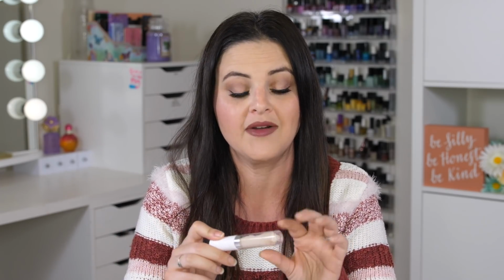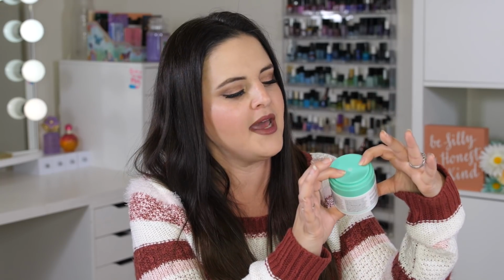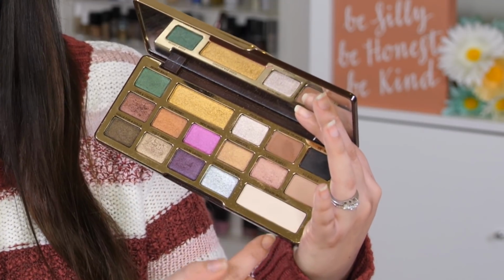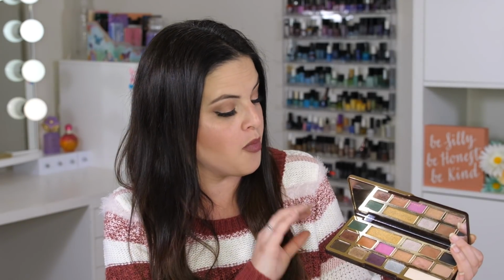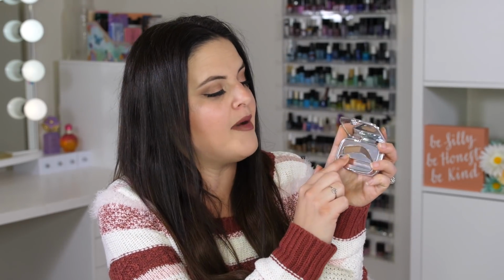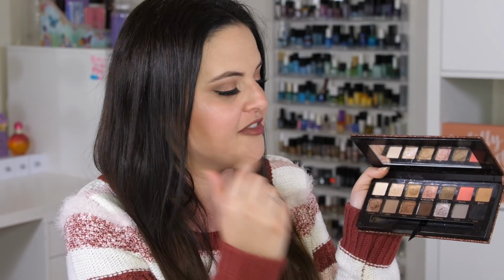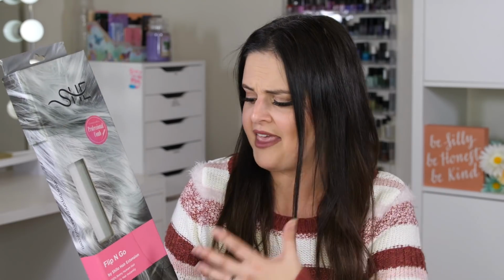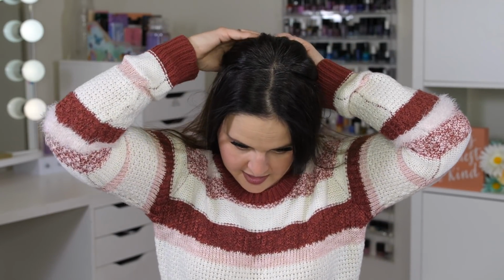🤔Reviews Unfiltered🤔2018 Favorite Products of the WHOLE Year! | Jen Luvs Reviews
So many great makeup and beauty products in 2018! However, there can only be 10 BEST products of 2018. We are counting them down right now. Here are my 2018 Favorites!

Here's what sweater I'm wearing. John bought it for me for Christmas and I love it!

*Purchase Links*
Benefit Brow Setter at Sephora
Benefit Brow Setter at Ulta

Benefit Prow Powder at Sephora
Benefit Brow Powder at Ulta

Colour Pop Concealer

The Brow Gal Instatint

Too Faced Chocolate Gold at Sephora
Too Faced Chocolate Gold at Ulta

Airtouch Rotating Makeup Brush Bed Bath and Beyond Canada

Cover Girl Primer

ABH Palettes at Sephora
ABH Palettes at Ulta

Drunk Elephant Protini

Thanks for subscribing to my channel I specialize in thorough makeup reviews that give you WAY more than the typical YouTube review including ingredient analysis, close up finger/brush swatches, and MORE! You'll also find What's Up in Makeup and the Makeup Minute giving you the most UP TO DATE information about what is happening in the beauty industry, new product releases and MORE!

CURRENT SETUP:
Vlog Cam(Great Starter for YT)
Lav mic
AWESOME LENSES FOR MY PHONE!

OLD SETUP:
Camera used from 2017 to September 2018
Lens for close-ups
Lens for Blurry Backrounds